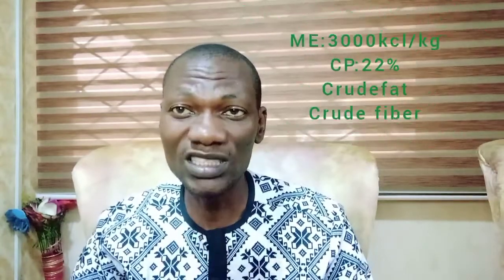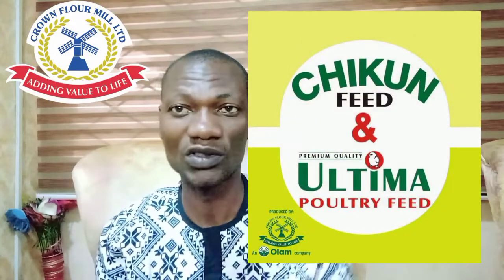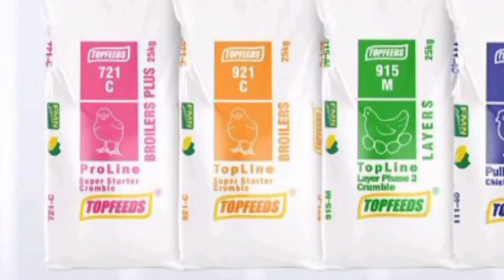Top 6 broiler poultry feeds in Nigeria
There are many poultry feed mills in the industry,with various broiler ration,but this 6 company stand out in terms of result ( weight,health and carcass quality), with good return on your investment.  The other poultry feed are also good but the listed standout for now. we will talk about the top poultry feed concentrate very soon ,so watch out.